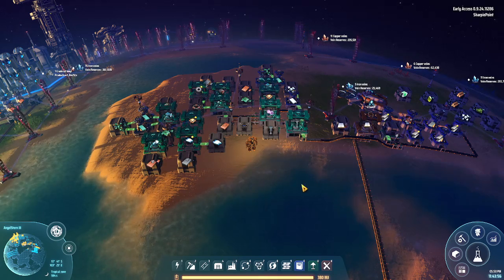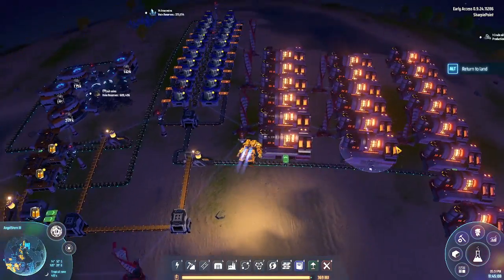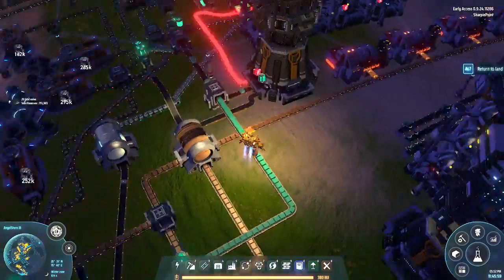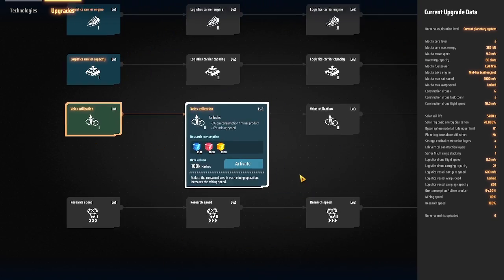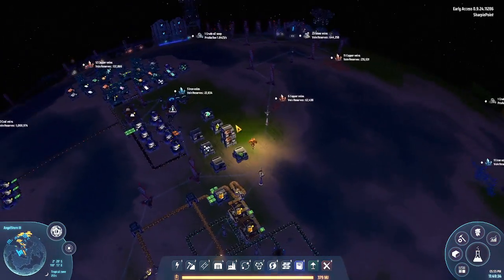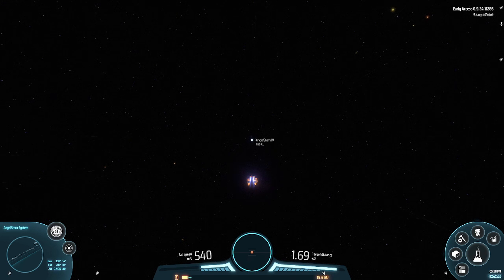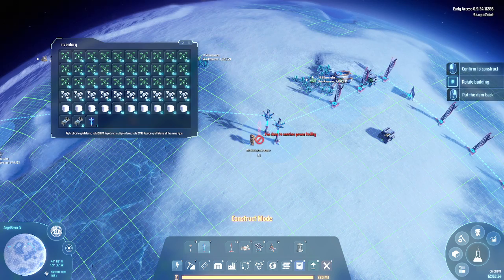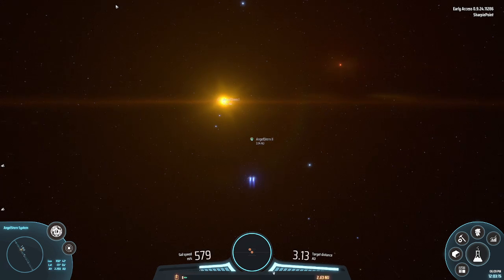Dyson Sphere Program Pt-2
- New Save game and play through